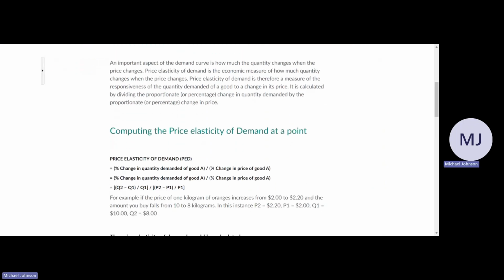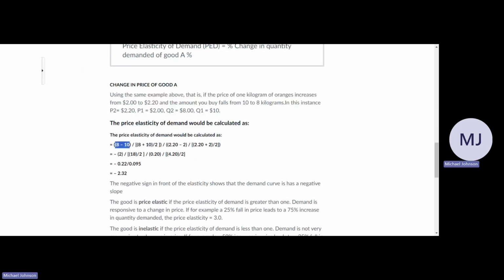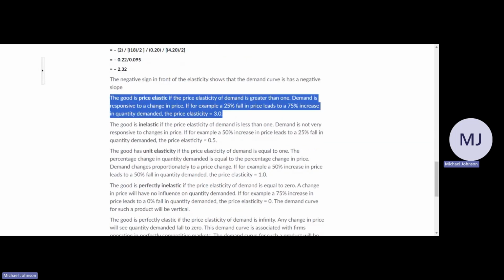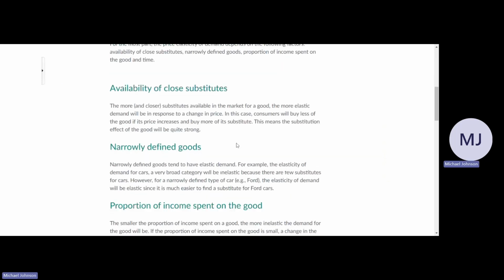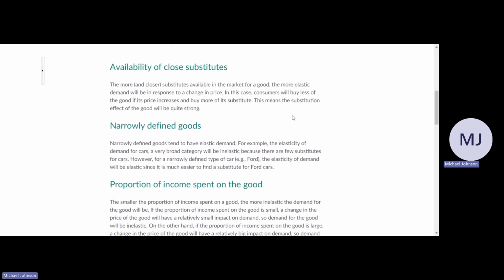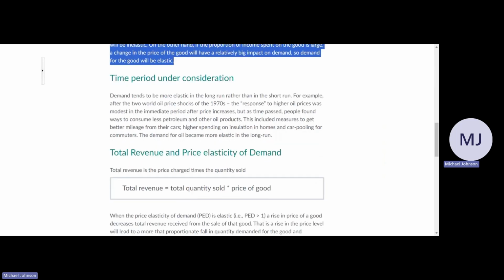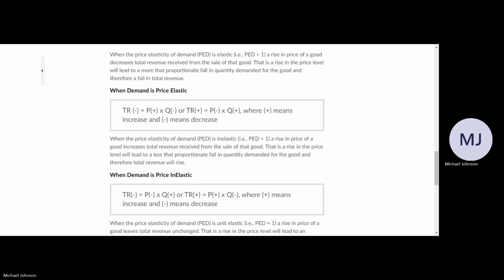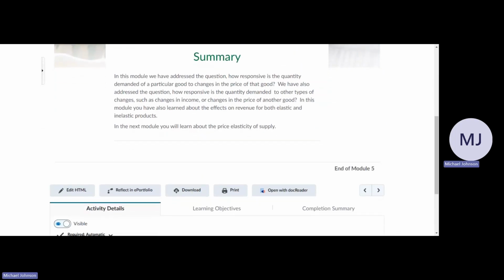Office Hours Microeconomics September 12